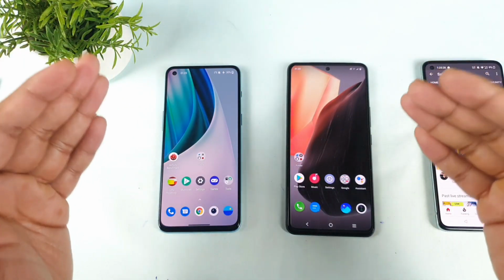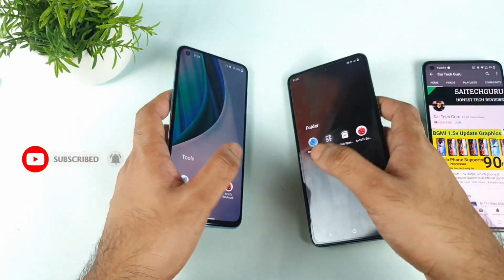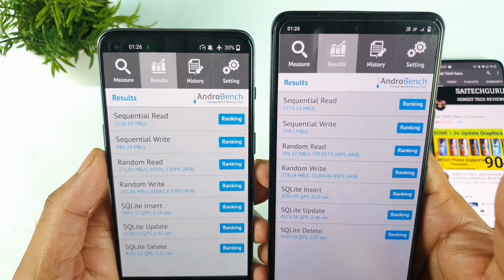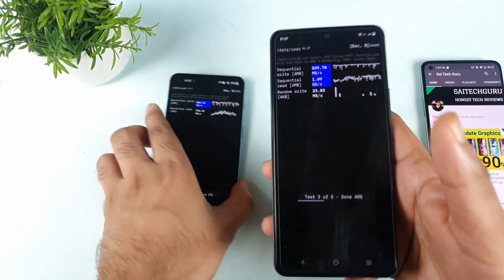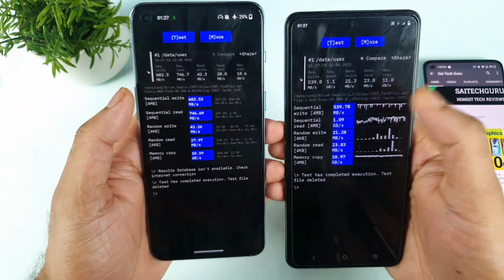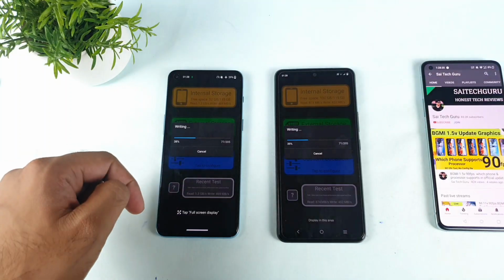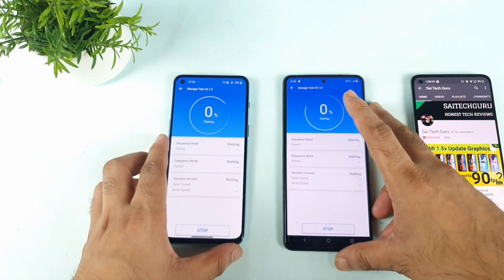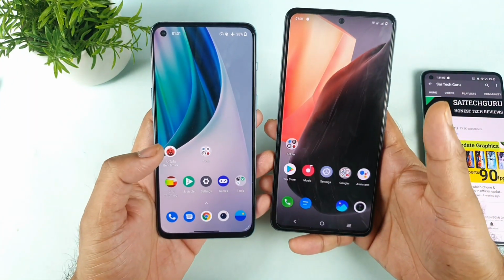Oneplus Nord 2 vs iQOO 7 speedtest UFS 3.1 comparison which is faster in read & write 🔥🔥🔥